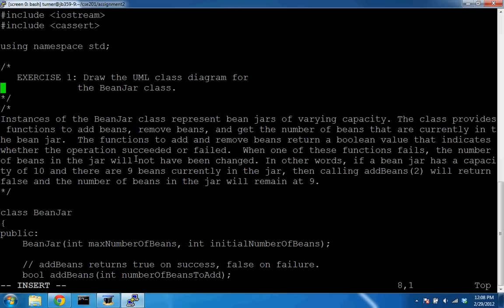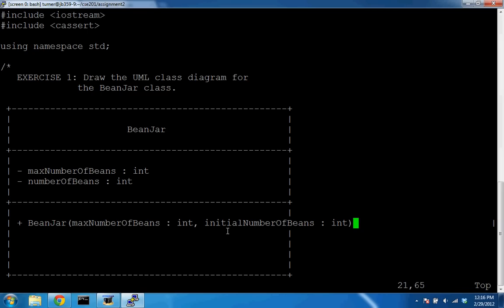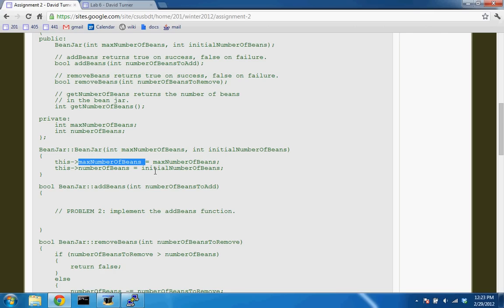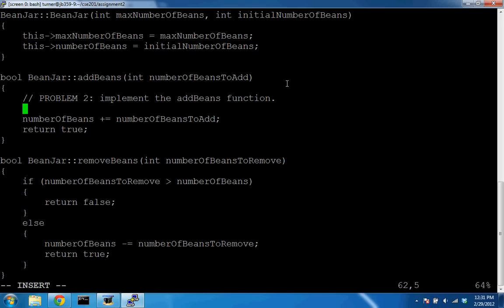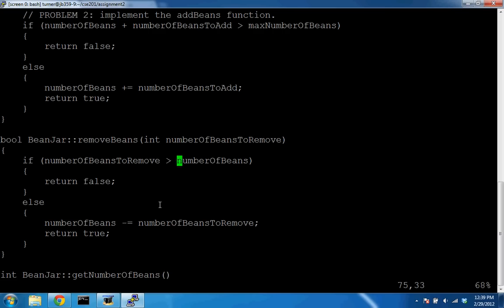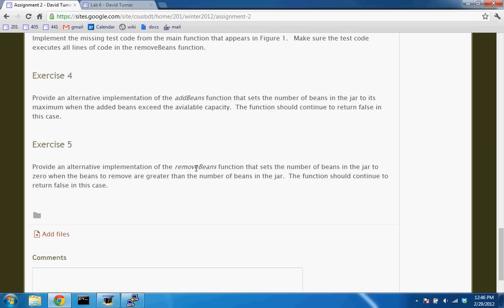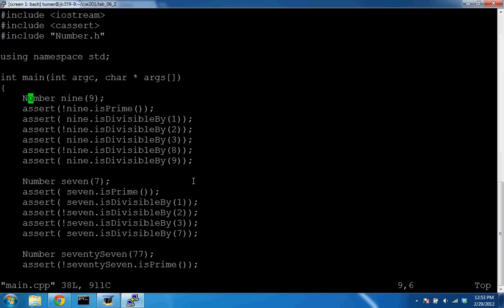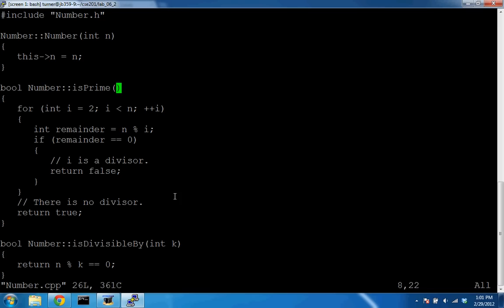CSUSB CSE201 Turner 2012_02_29 C++ Classes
I cover answers to assignment 2, which covers UML class diagrams and c++ class definitions.  At the end of the lecture I had a problem compiling a sample program -- the problem was that I saved changes to Number.cpp but forgot to save changes to Number.h; to fix the problem, I simply saved Number.h.